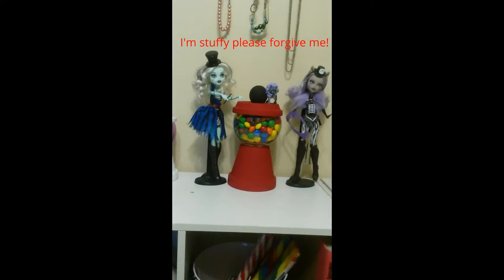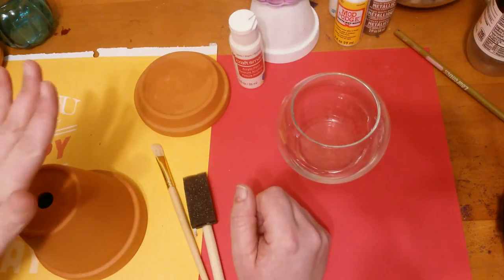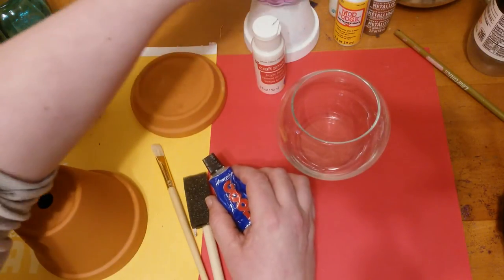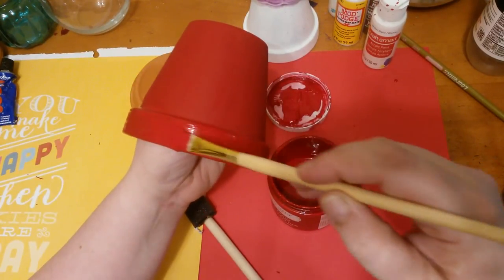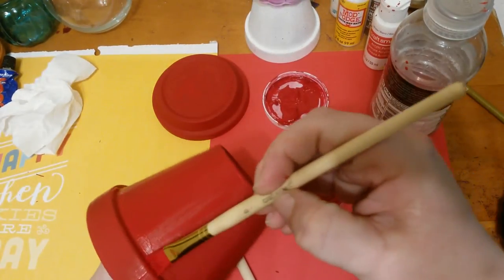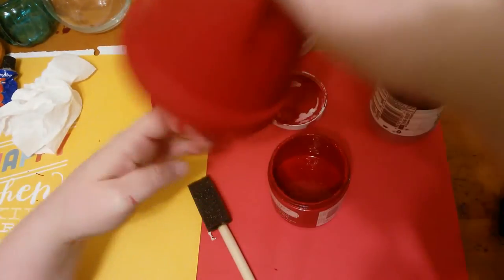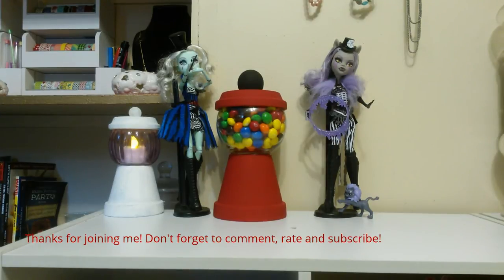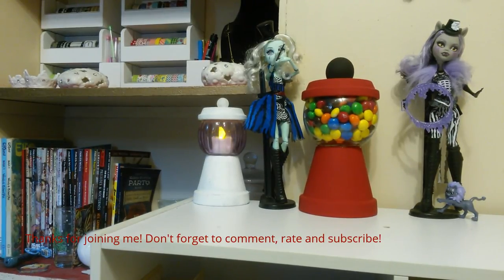Old Style Candy Machine style candy dish with Lola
Hi everyone! I am back with another easy, family friendly craft time! Today we are going to use clay pots and bud vases to make an adorable candy jar! I will also show how to use pretty much the same items to create a pretty candle holder!

Please excuse my breathing/stuffiness, I'm just getting over a cold.